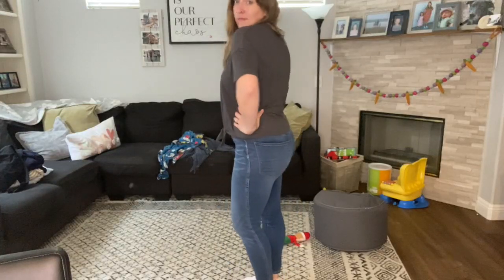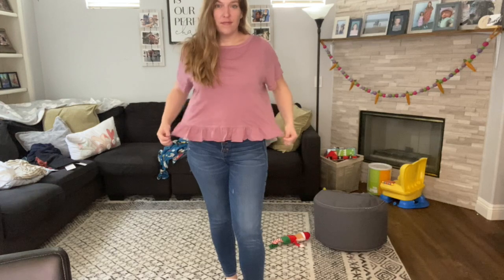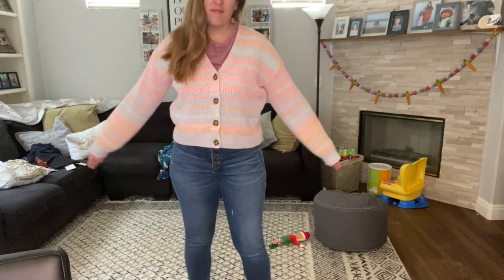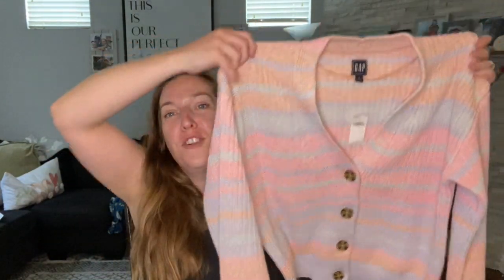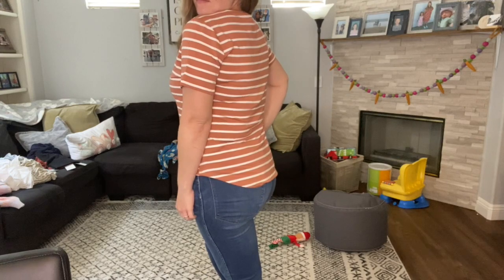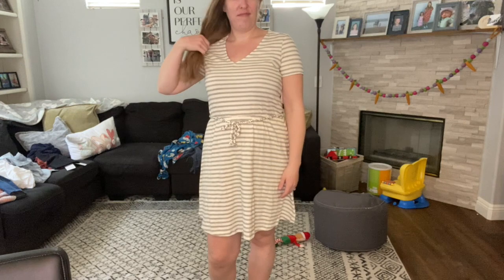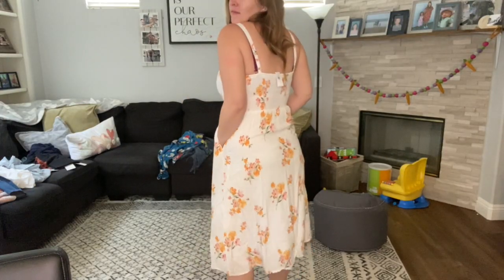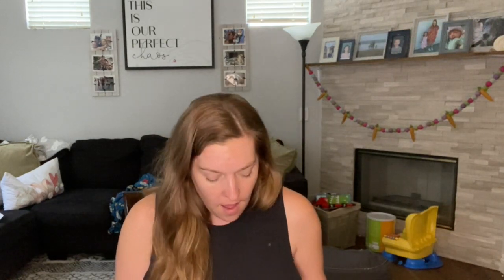SPRING CLOTHING TRY-ON HAUL | OLD NAVY, THE GAP, AND ATHLETA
In today's video I am sharing with you all my Spring clothing haul! I found some great deals onlone at Old Navy, The Gap, and Athleta.

ITEMS MENTIONED:
THE GAPTIE FRONT TEE
PEPLUM TOP
GAP SWEATER
OLD NAVYSTRIPPED LUXE TEE
CREAM AND NAVY SHIRT DRESS
BLUE AND WHITE MAXI
WHITE AND ORANGE MIDI DRESS
PINK FLORAL MIDI DRESS

Sign up with Rakuten to earn cash back on all your online purchases
RAKUTEN